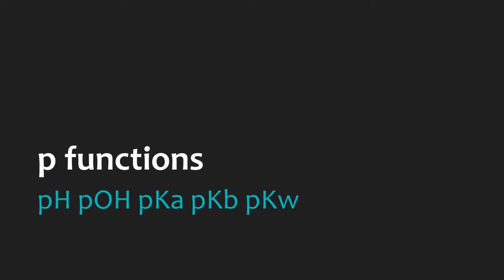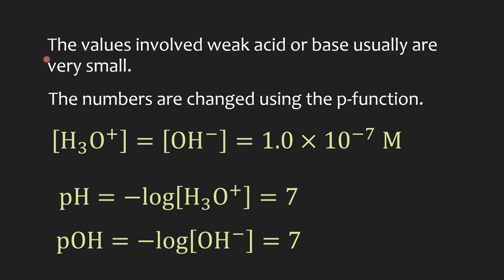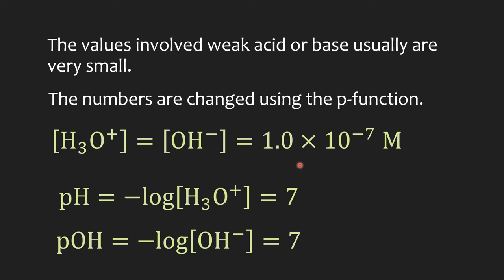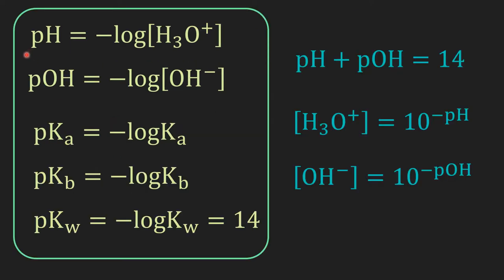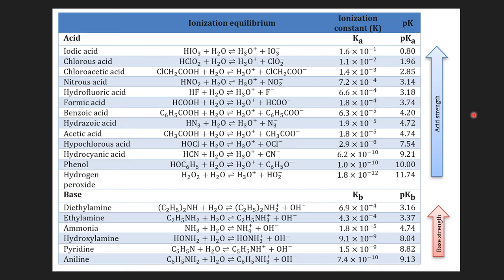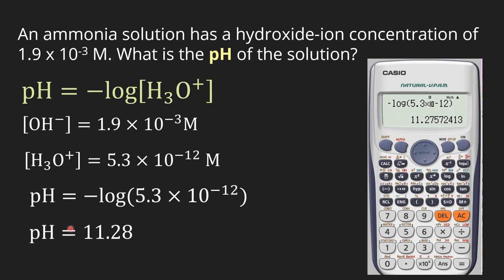p functions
Videos in Acids and Bases
1. Acid-base definitions
2. Strength of acids and bases
3. Ionization constants
4. p Functions
5. Acid-base properties of salts
6. Buffer solutions
7. pH Calculation